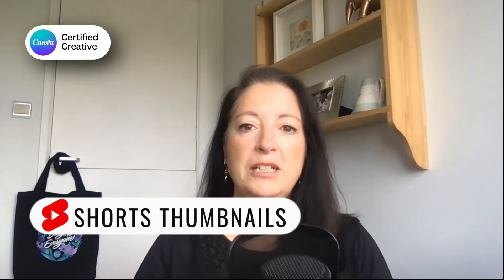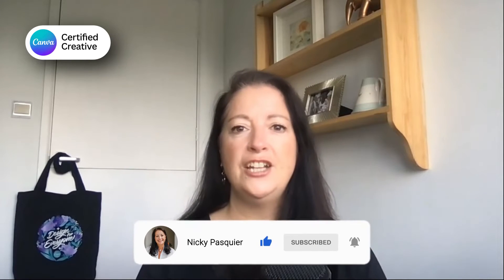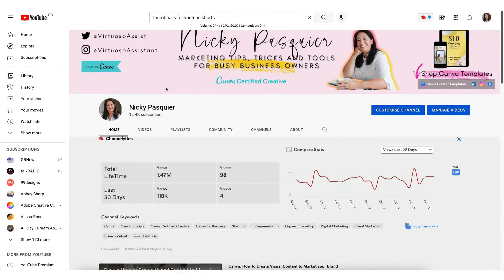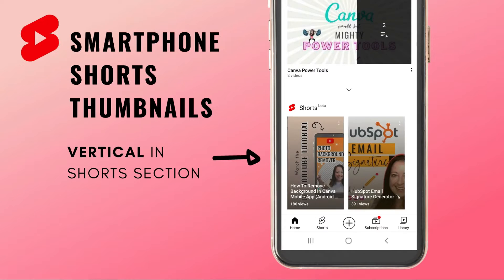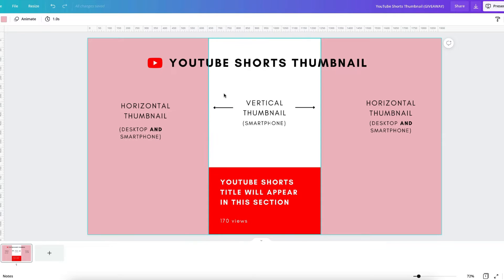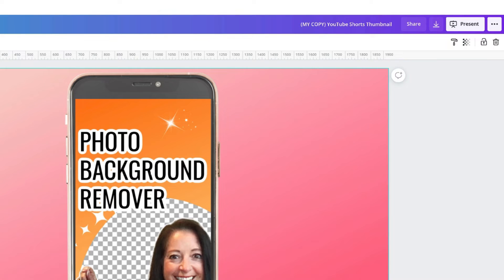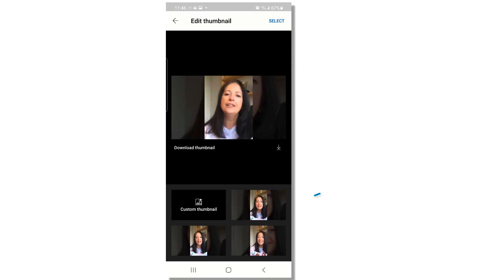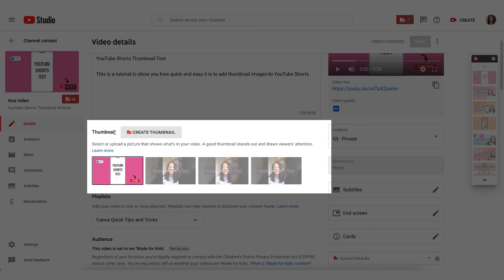How To Make Thumbnails For YouTube Shorts Video - with CANVA 🔥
❗️ THIS VIDEO IS NOW OUTDATED ❗️

How To Make Thumbnails For YouTube Shorts Video - with Canva // Now is the time to learn exactly how to make thumbnails for YouTube Shorts video!

Whilst it may sound complicated to begin with I'm going to show you just how easy it is to make a thumbnail for YouTube Shorts in Canva.

You'll learn the exact YouTube Shorts thumbnail size and get to download my free YouTube Shorts thumbnail template.